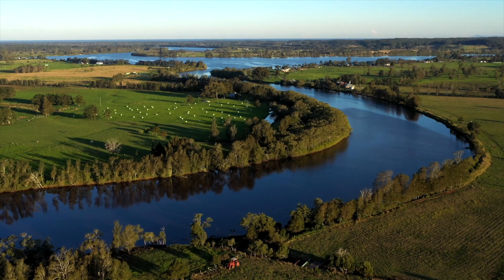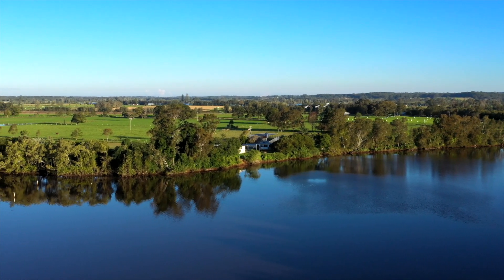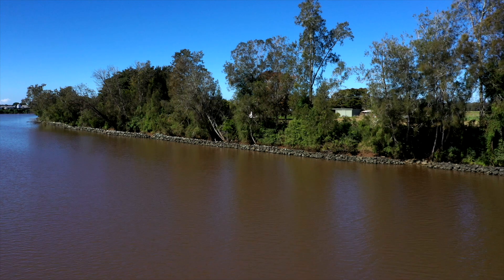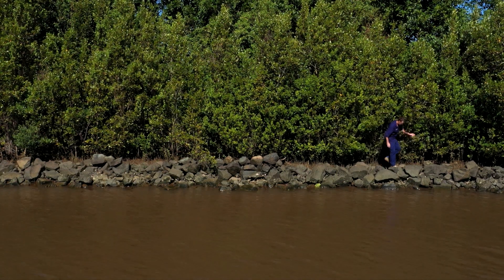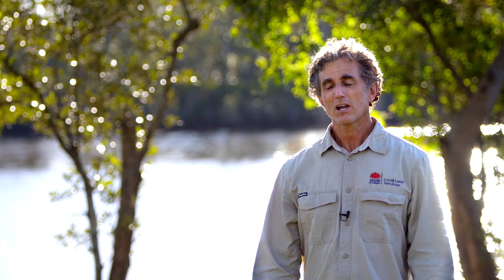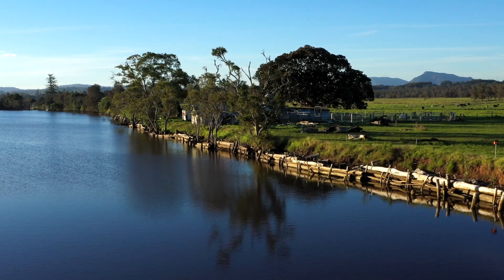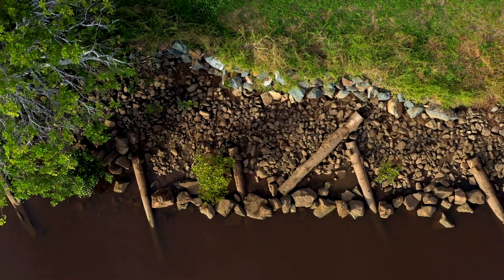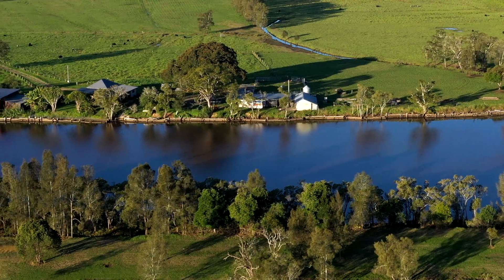Riverbank Restoration: Working Together for a Better Future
Local Land Services and MidCoast Council are working together to protect and restore riverbanks in the Hunter. By joining forces with local landholders and organisations like OzFish, we're tackling erosion, improving water quality and creating healthy habitats for the future. From rock fillet installations to riparian planting to fencing riverbanks, these projects are making a real difference to agriculture, fisheries and the community.